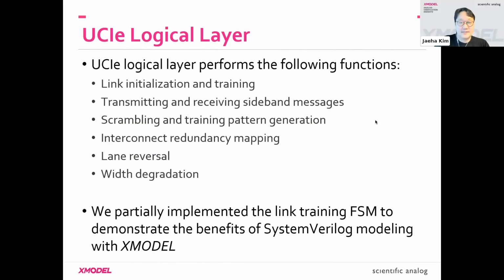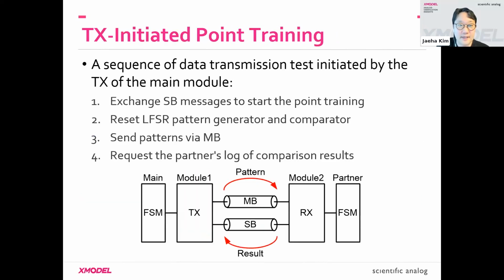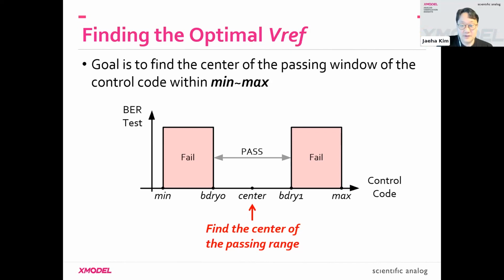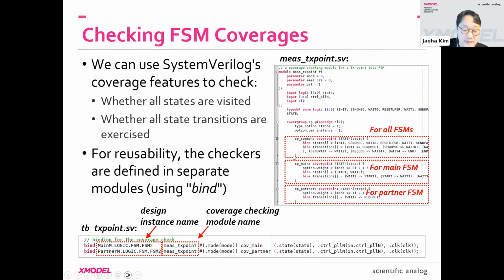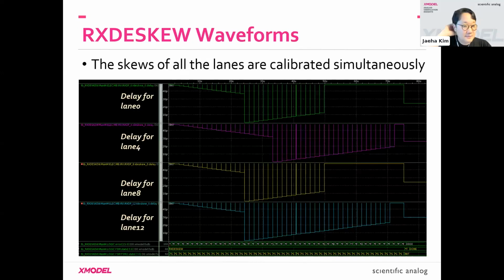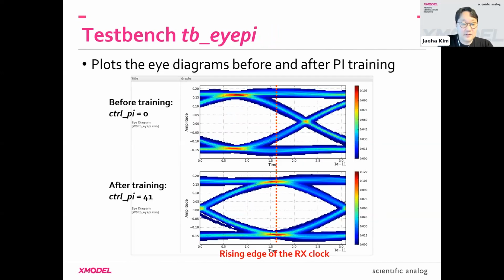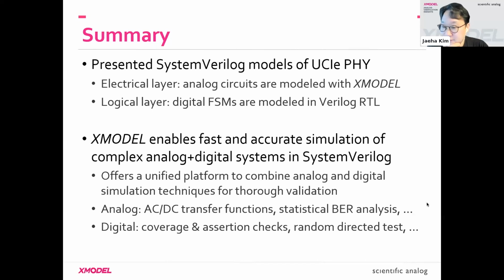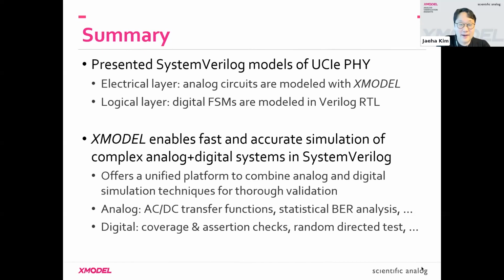[5/5] UCIe PHY Modeling and Simulation with XMODEL / UCIe Logical Layer Modeling & Simulation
UCIe PHY Modeling and Simulation with XMODEL

This webinar presents the SystemVerilog models of a Universal Chiplet Interconnect Express (UCIe) interface, including both the analog circuits in the electrical layer and digital FSMs in the logical layer. The whole physical layer (PHY) model can be efficiently simulated in SystemVerilog, using Scientific Analog’s XMODEL.